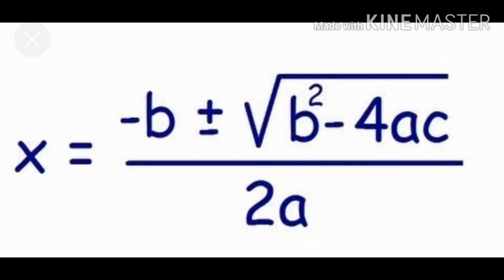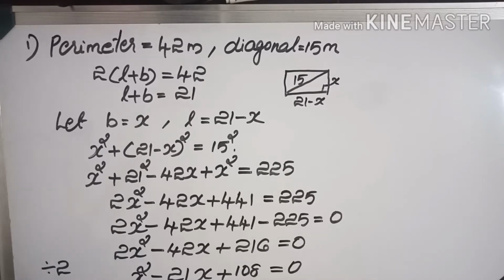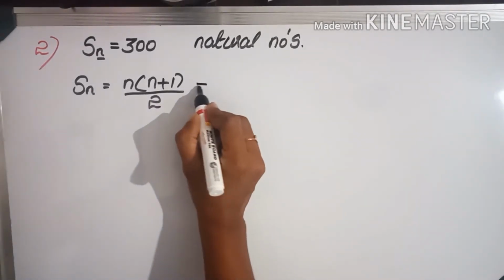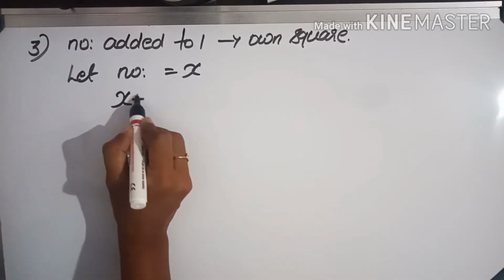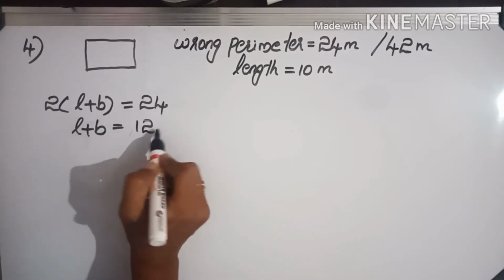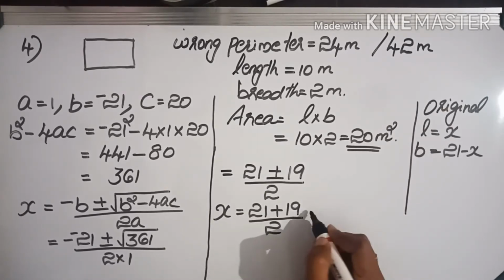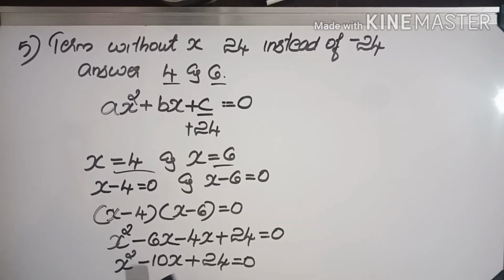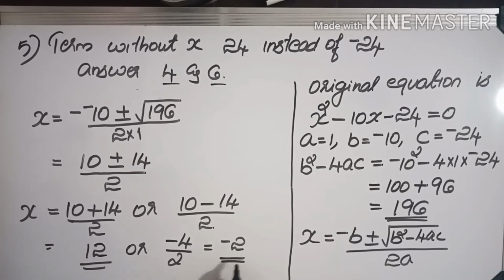August 27, 2020 SCERT CLASS 10 // CHAPTER 4 // SECOND DEGREE EQUATION // PART 4 // LAST PART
Here you can learn to solve the second degree equation by using discriminant equation.